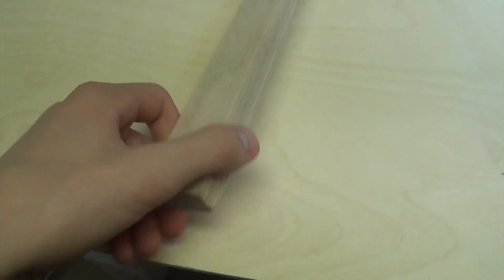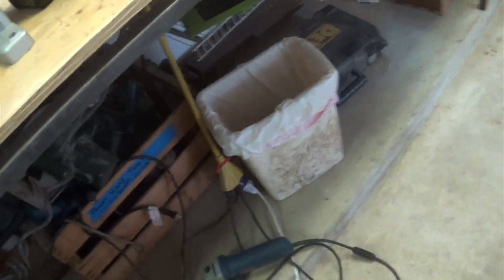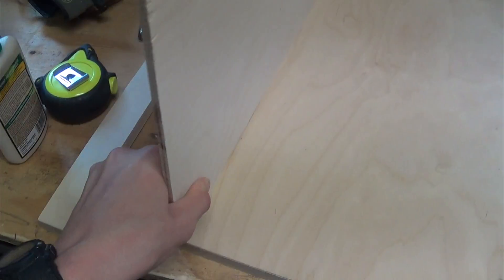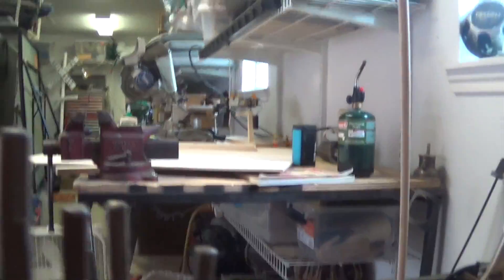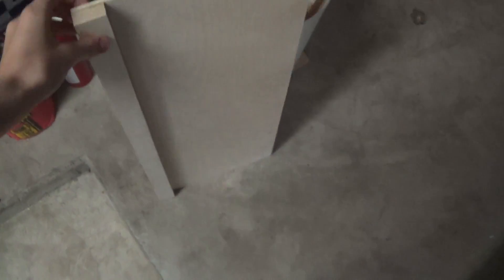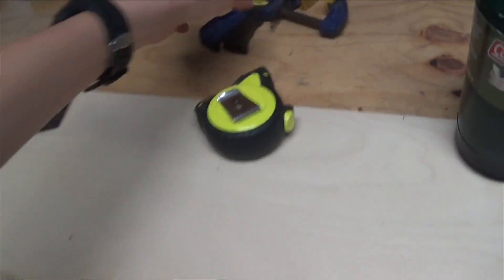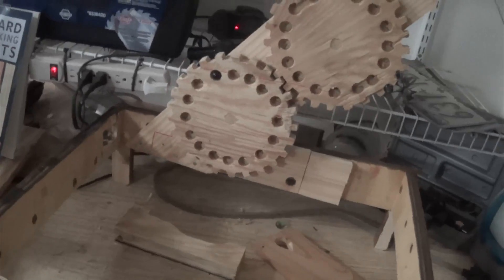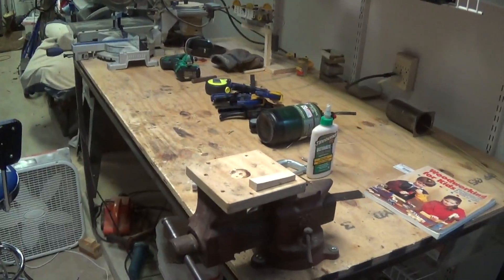Pinball Machine Build Part 1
This is the first part in the build of this machine